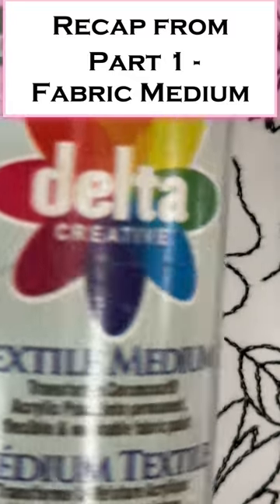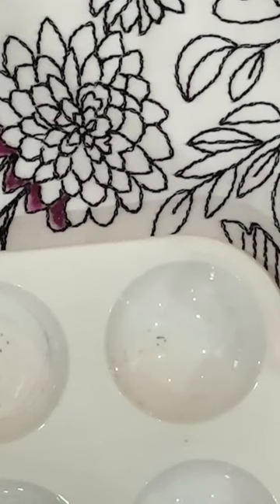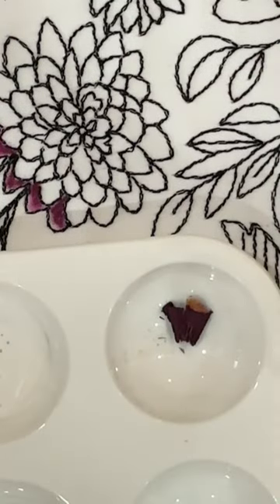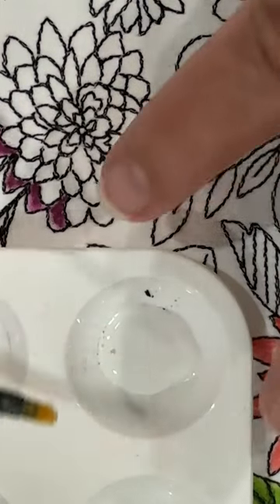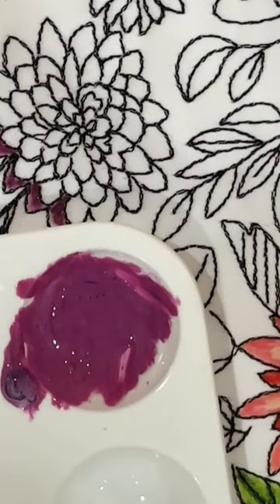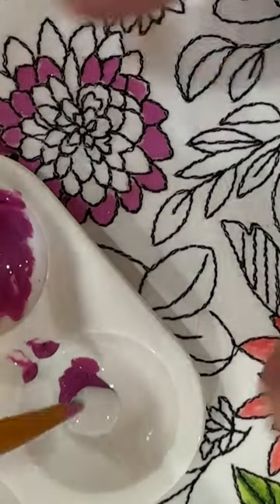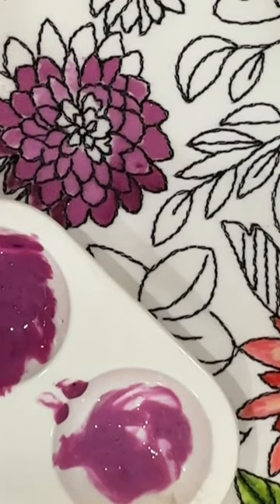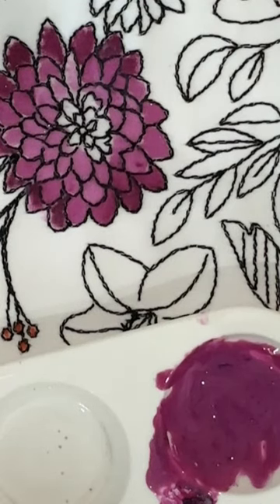Essential Inktense on Fabric Class Part 4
This is the fourth online tutorial of a series called Essentials of Fabric Coloring/Painting...  Inktense pencils are one of the best tools for anyone beginning to color on fabric.  Using pencil shavings is a simple and quick way to create your own paint from Inktense pencils..  Please let me know if you have any questions, issues or ideas in the comments below.
Timeline
0:00 Introduction
0:42 Fabric Medium Recap
1:25 Creating Pencil Shavings for Paint
2:22 Pencil Sharpener Review
3:12 Getting the right amount of pencil shavings
4:30 Adding fabric medium and mixing
6:55 Painting the fabric with mixture
7:10 Creating different tints of Inktense Pencil

Below are some links to where you can purchase these various different supplies or read up more about them:
ProChem Color Concentrate:  Pro Chemical and Dye  prochemicalanddye.net

Other resources:
Innova Long Arm Machines